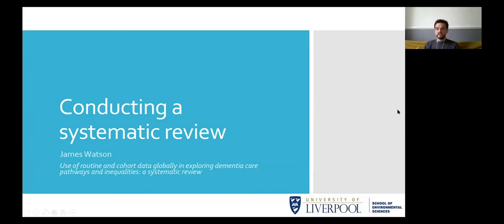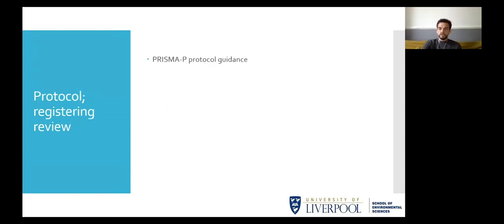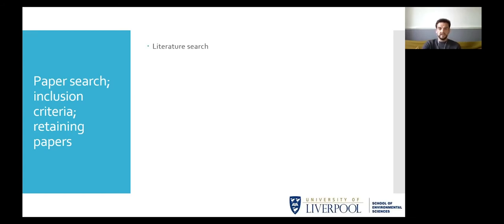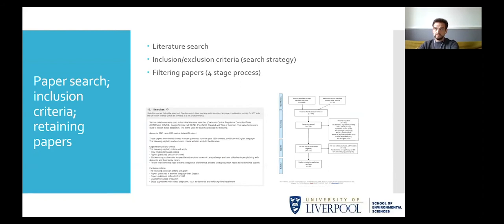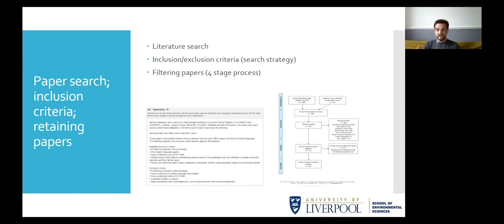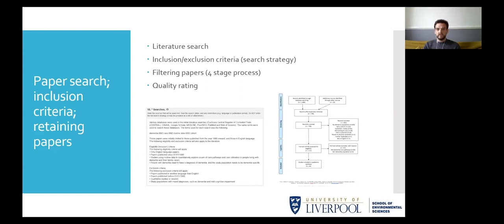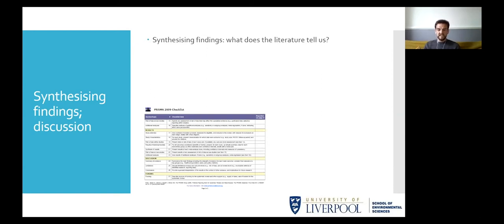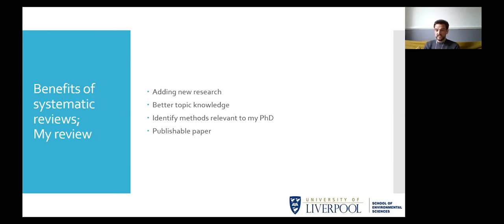James Watson, Conducting systematic reviews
In this webinar James Watson, PhD Student from the University of Liverpool talks his experiences of the process of undertaking a systematic review. From devising an idea and identifying a gap in the literature, to compiling findings and understanding what the review means for people with dementia and their carers. Useful tips and advise for anyone about to embark on their own review.

James's a background is within the NHS working in public health as a primary analyst for older people’s health, and dementia, his research focuses on understanding variation in dementia care pathways

This Midday Lecture Webinar was recorded on the 4th June 2020 and is brought to you by the NIHR Dementia Researcher Website, and hosted by Adam Smith, Programme Director at the Office of the NIHR National Director for Dementia Research, University College London

The NIHR Dementia Researcher website is a one-stop-shop to support Early Career Dementia Researchers from across the world. With daily posts and blogs discussing research and careers, and with listings of of upcoming events, jobs and funding opportunities. To find out more, get details on how to deliver your own webinar please - here you will also find details on up coming webinars.

NIHR Dementia Researcher also publishes a fortnightly podcast, find this on your favourite podcast app, just search for 'Dementia Researcher'.